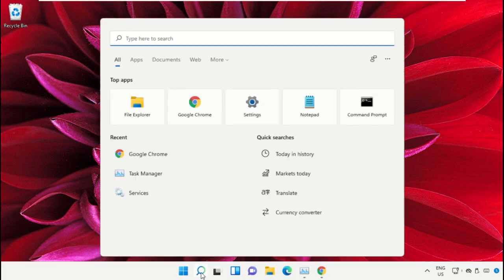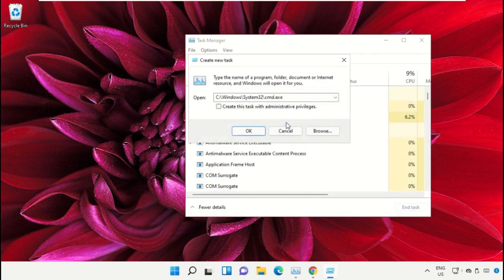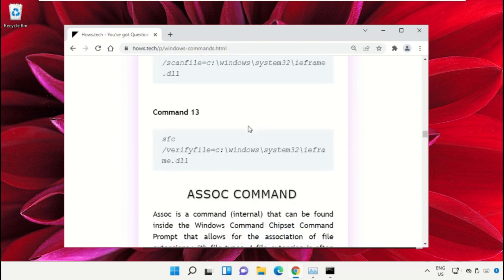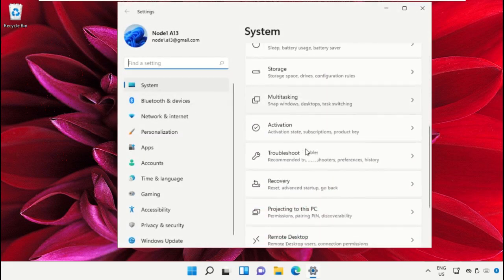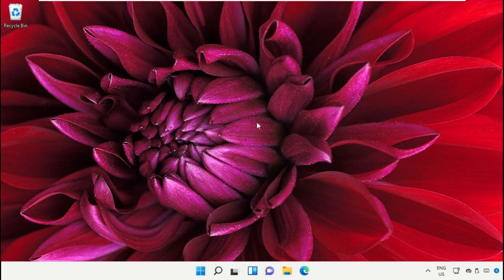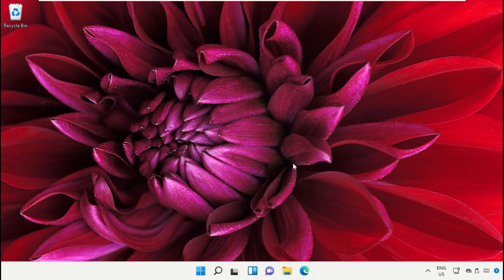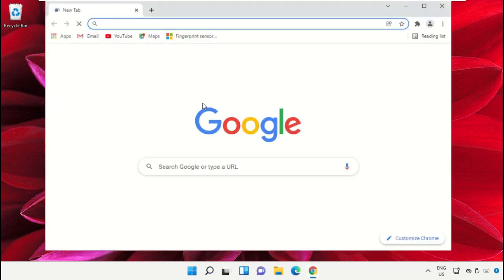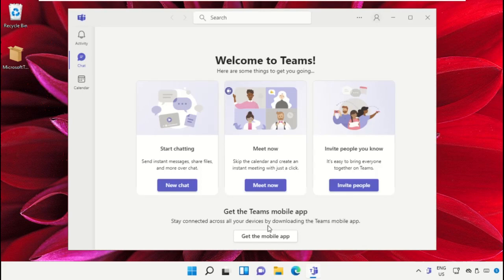How to fix Microsoft Teams not working in Windows 11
The tutorial mentioned works for Windows 11 64 bit / 32 bit version & probably Windows 10, Windows 8 and Windows 7. windows 11,microsoft teams mic not working windows 10,microsoft teams,microphone not working windows 11,microsoft teams not working,microsoft teams mic not working,microsoft teams not detecting my camera,microsoft store not opening windows 11,microsoft teams microphone not working,microsoft teams not working in windows 11,how to fix camera not working,how to fix microsoft store not working windows 11,windows 11 widgets not workingThis will work on your computer, desktop and laptop from manufacturers such as Dell, HP, Acer, Asus and MSI.
For any issues contact our KB team. HowtofixMicrosoftTeamsnotworkinginWindows11 How to fix Microsoft Teams not working in Windows #11 Guide : [ How to fix Microsoft Teams not working in Windows 11 ]